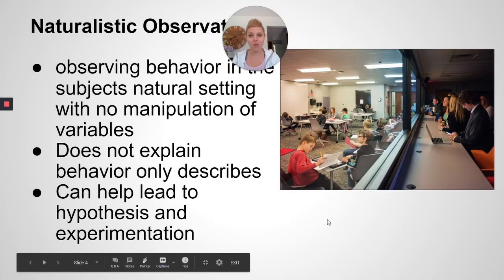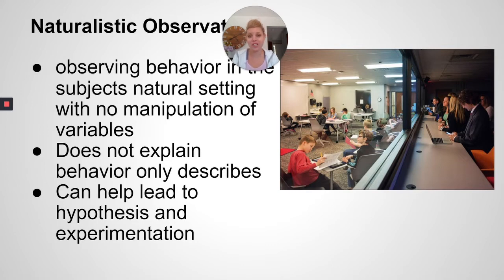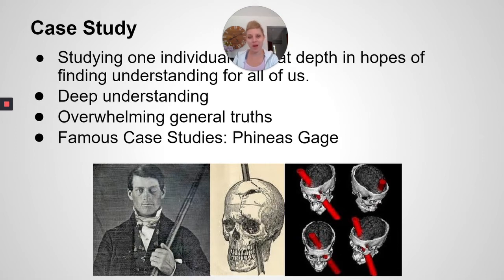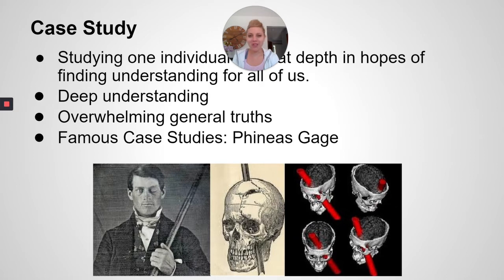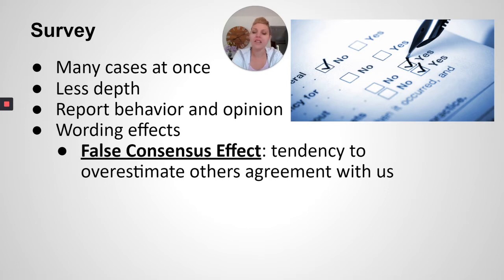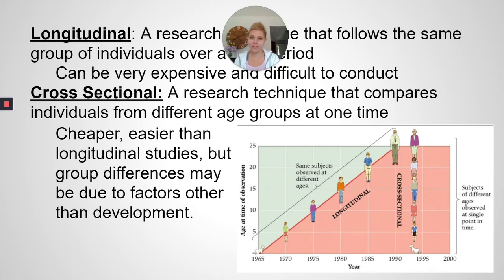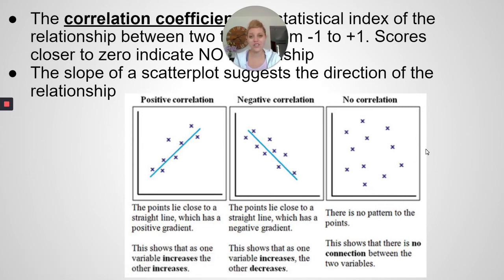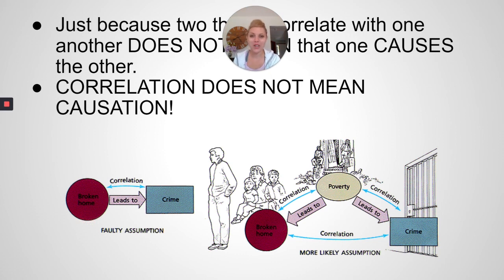Unit 2 Part 1 Research Methods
AP Psychology Research Methods. Naturalistic observation, case study, survey, correlation.